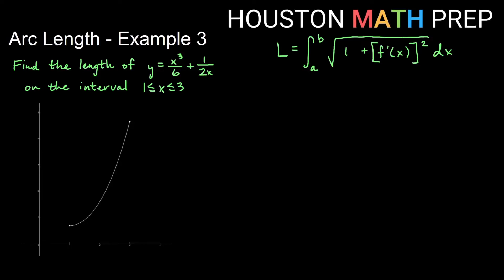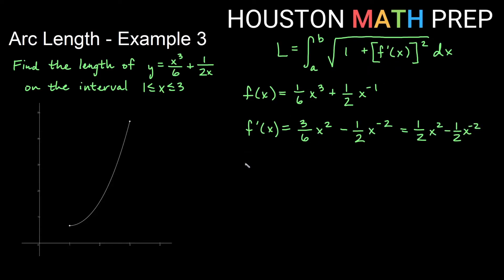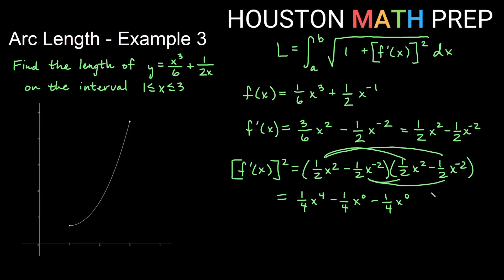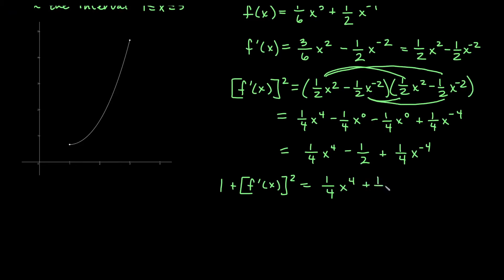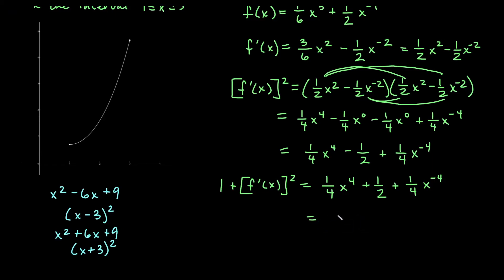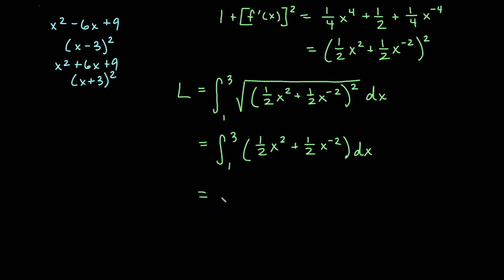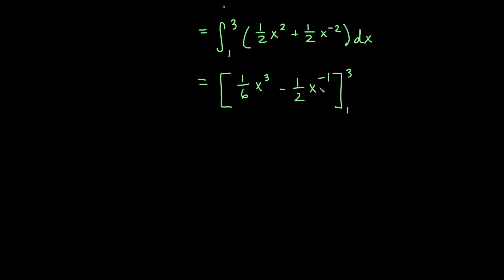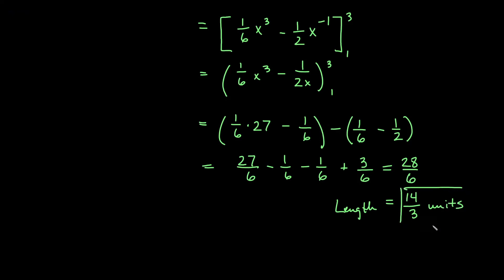Arc Length Calculus (Example 3)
This Calculus 2 tutorial video shows a worked example of finding arc length using a definite integral.  We show you how to interpret the formula, set up the integral, and complete the integration to find the arc length.  This is an example of an application of integration problem commonly found in a Calculus 2 or AP Calculus course.
0:00  Setting up the integral
5:25  Evaluating the integral